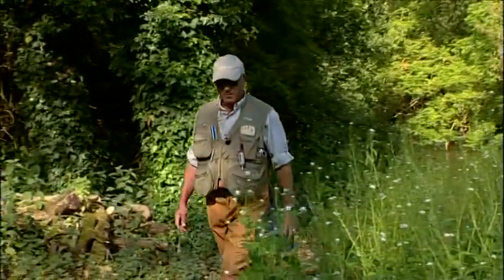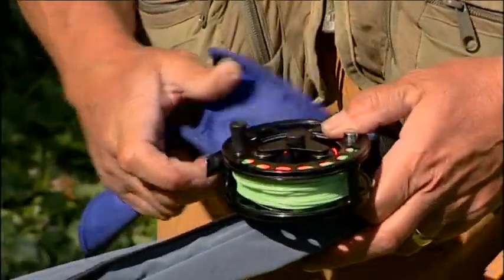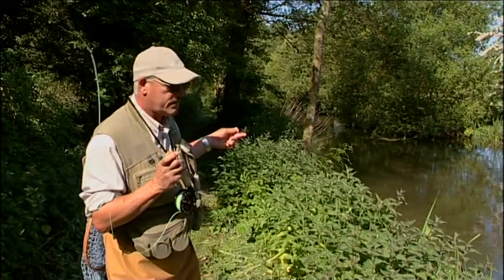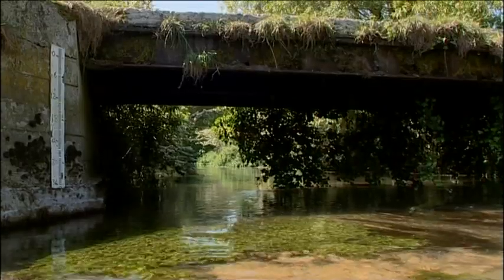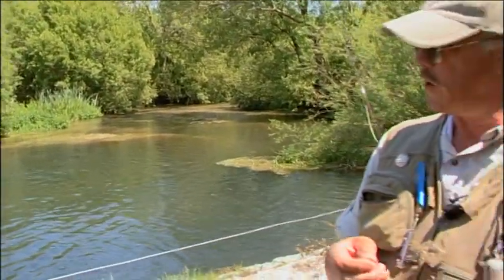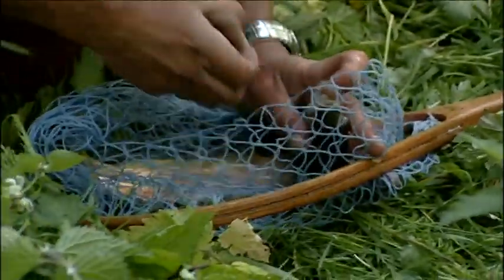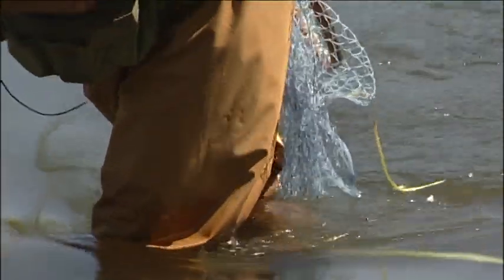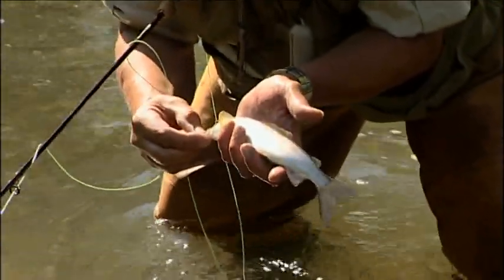Born to Fish. Ep 4. River Wylie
Mike tries his hand on a Wiltshire chalk stream.